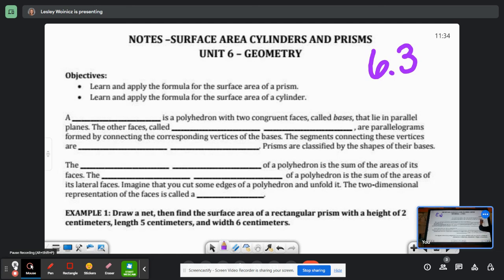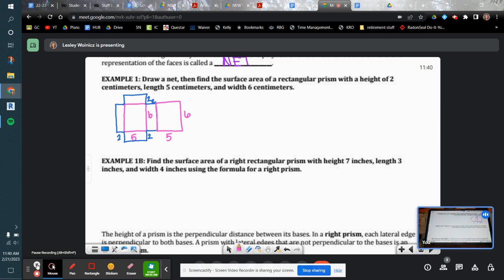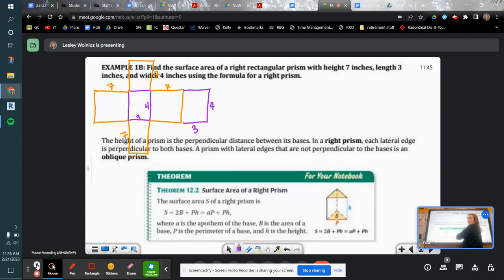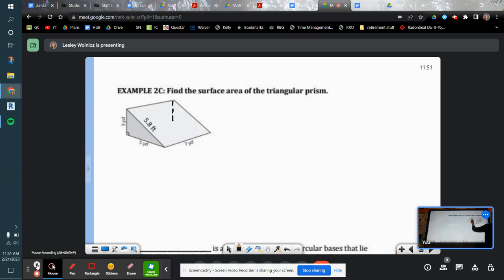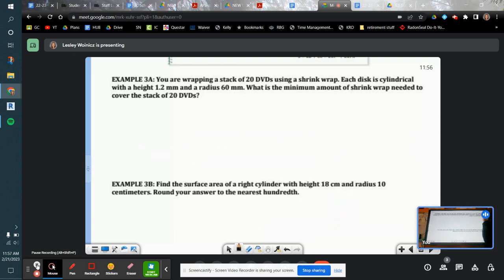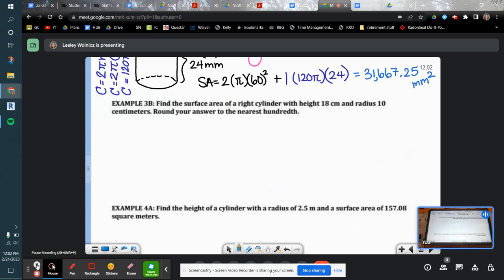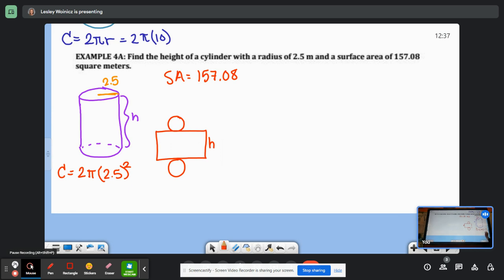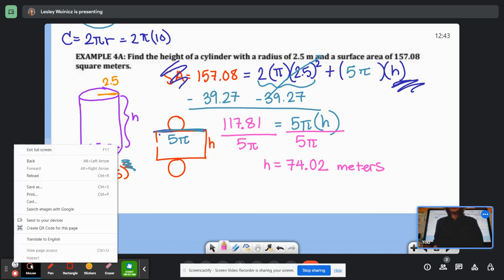6.3 NOTES Surface Area of Cylinders and Prisms